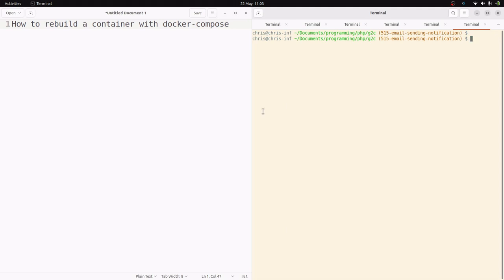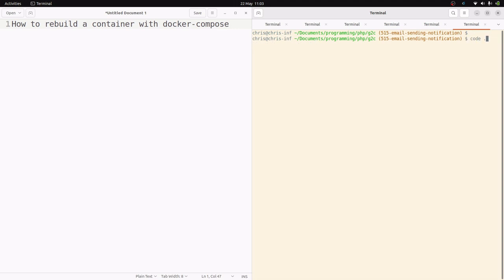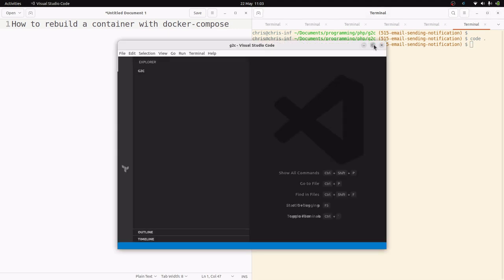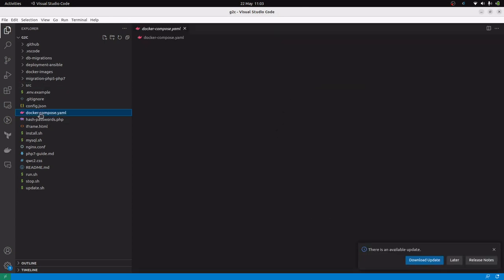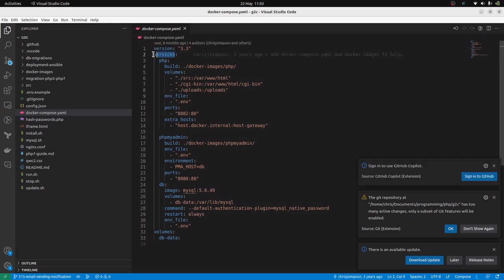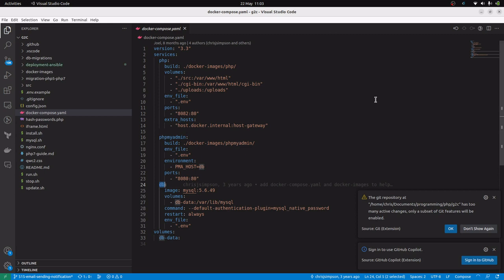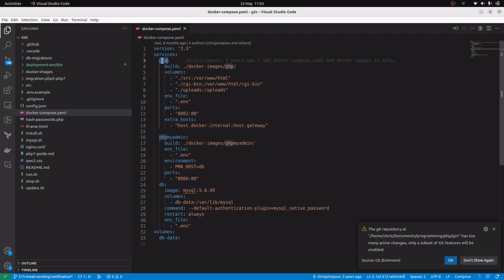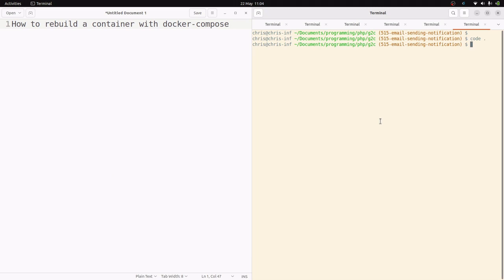how to rebuild a container with docker compose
how to rebuild a container with docker compose and no cache